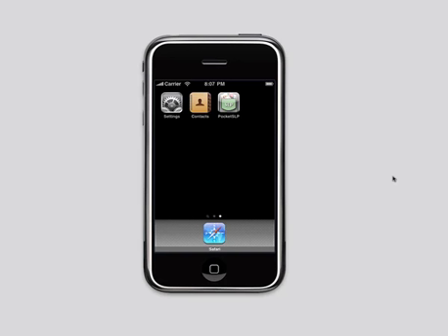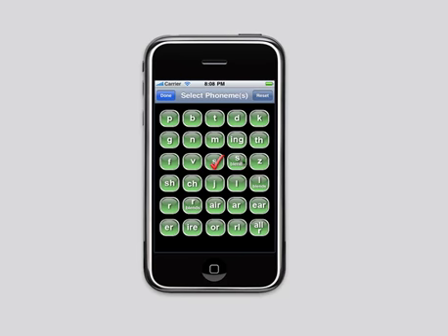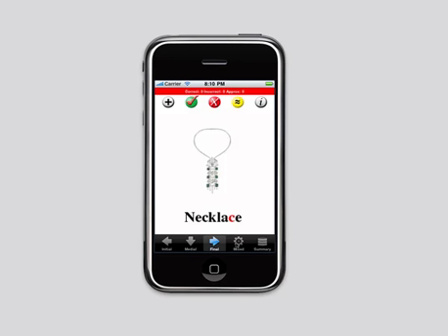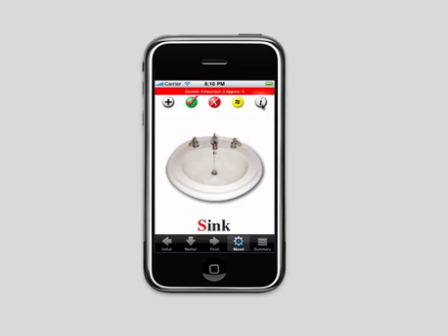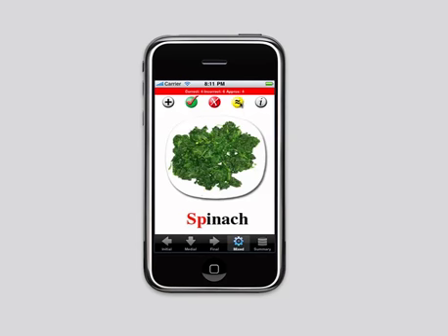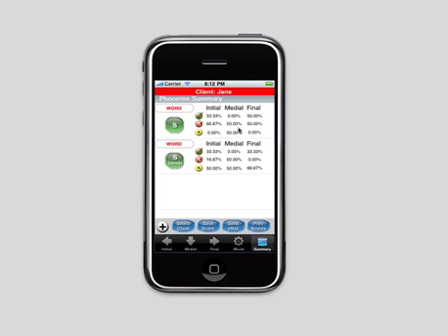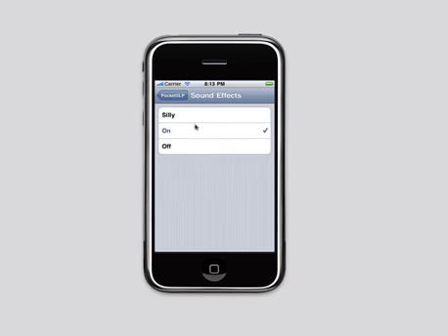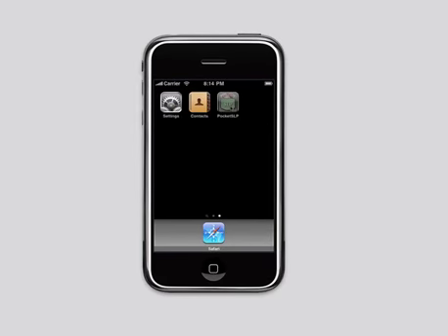PocketSLP 1 2